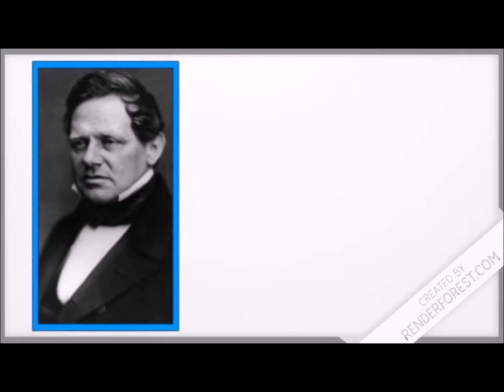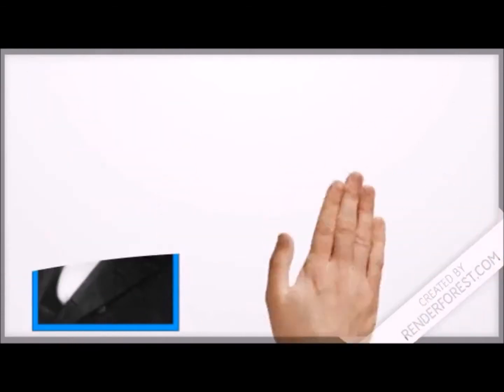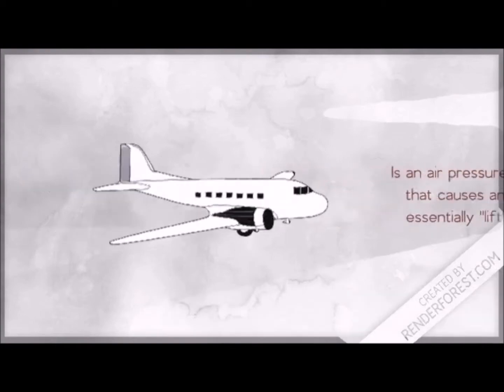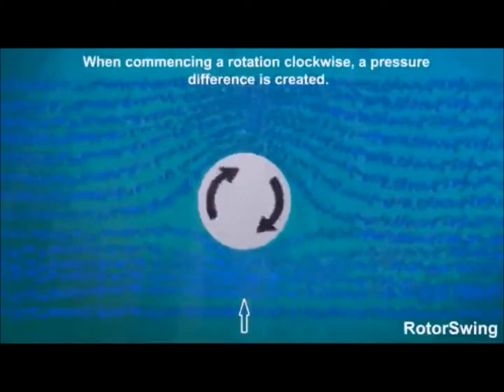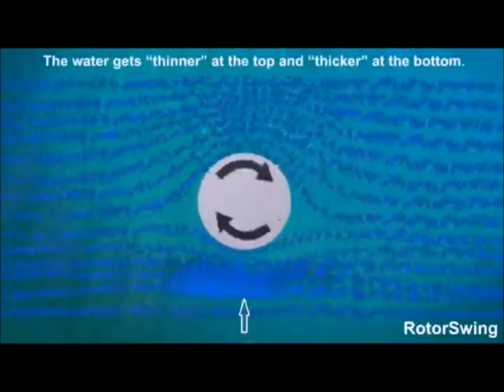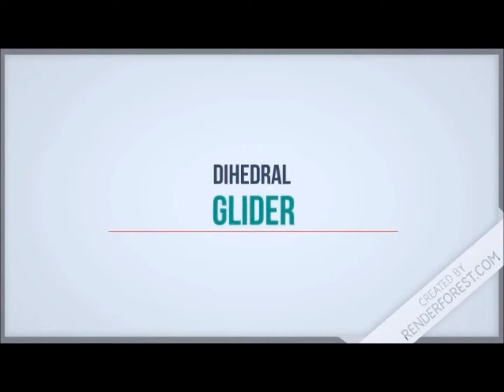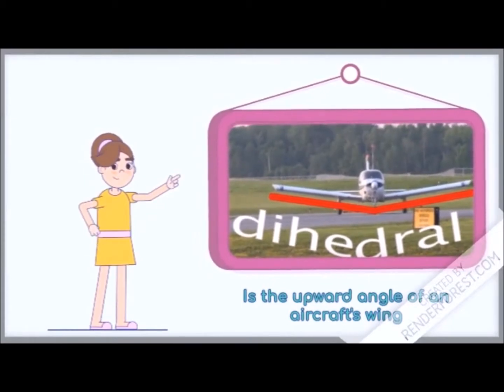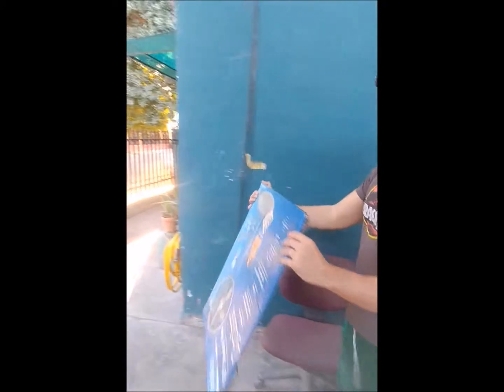Magnus effect dihedral glider